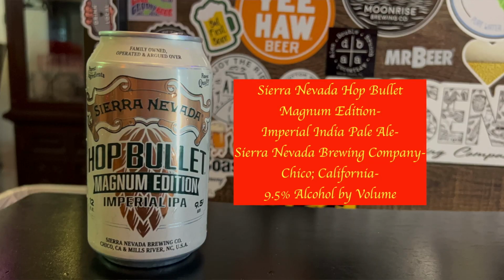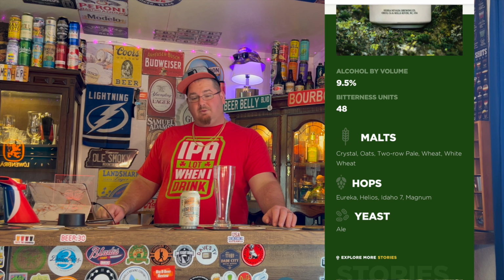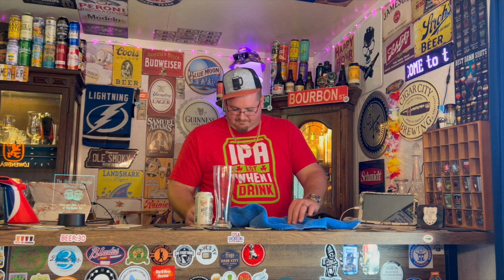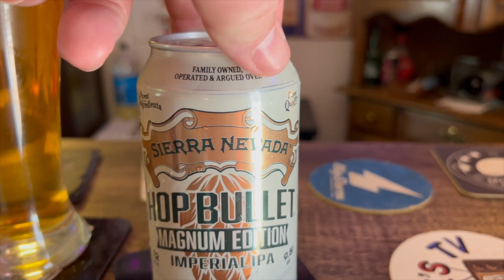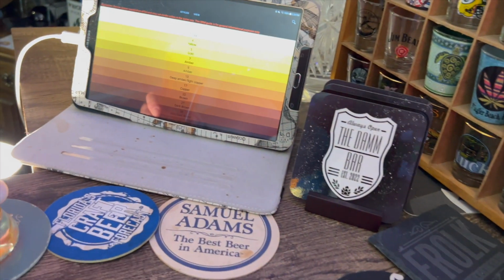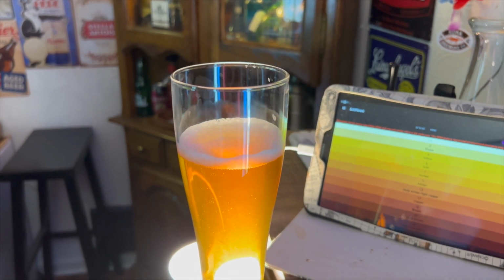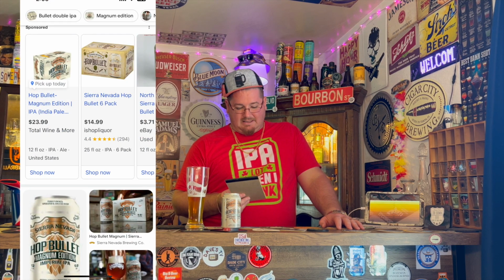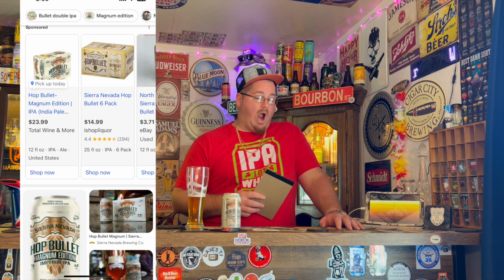Hop Bullet Magnum Edition - Imperial IPA - Sierra Nevada Brewing Co - 9.5%abv